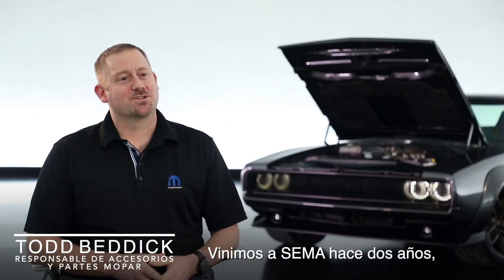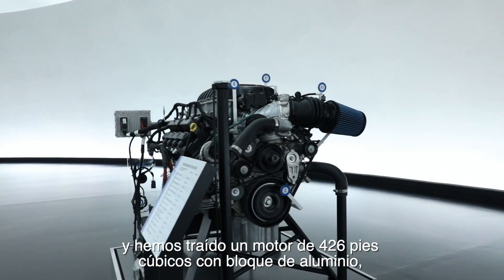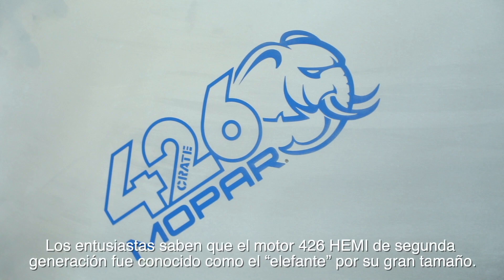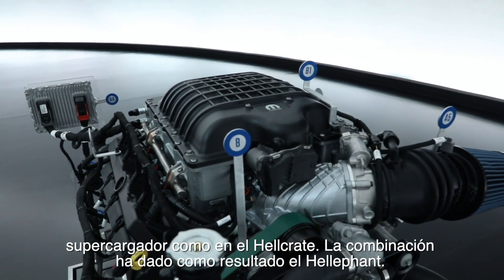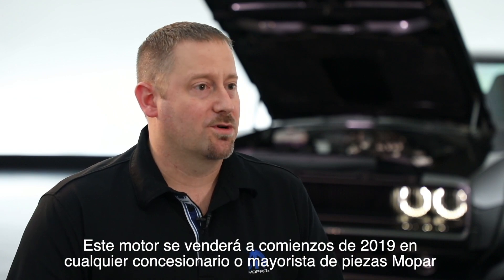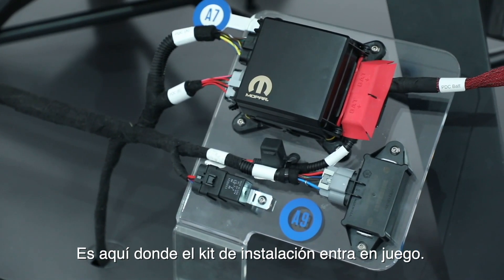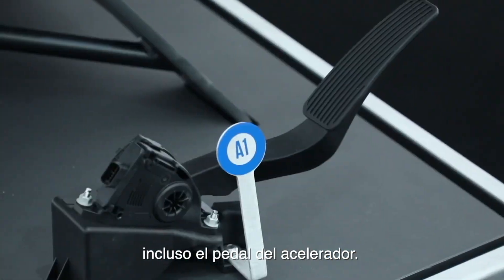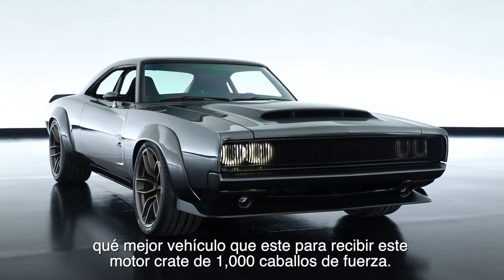Mopar presenta su "Elefante"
Mopar presentó en SEMA, 2018 su nuevo motor HEMI® el “Hellephant” 426 con 1,000 caballos de fuerza y 950 lb.-ft. de torque.

Esbozando una sonrisa ganadora y orgullosa estampa, Steve Beahm, Jefe de Partes y Servicio Mopar, dijo lo siguiente acerca del nuevo motor:

"Nuestros entusiastas anhelan poder y rendimiento, y nuestro nuevo motor y kit HEMI Mate Crate 'Hellephant' brindan una enorme potencia y par en un paquete plug-and-play que es único en la industria",

El motor "Hellephant" alcanza la marca mágica de 1,000 caballos de fuerza a través de un desplazamiento mayor, con 4.0 pulgadas de carrera y especificaciones de diámetro interior de 4.125 pulgadas. Un supercargador mejorado con un rotor de alta eficiencia está montado en el bloque de aluminio, lo que proporciona un gran ahorro de peso. El bloque de aluminio, utilizado en los vehículos de carrera Mopar Dodge Challenger Drag Pak que dominaron la clase de Factory Showdown de la NHRA 2018, se configuró para la calle en estrecha colaboración con Mopar e ingenieros del mundo del automovilismo.

El distintivo logotipo "Hellephant" del motor y del kit proporciona un guiño al pasado y al presente de la marca Mopar. El logotipo y el nombre invocan el legendario motor HEMI 426, introducido por primera vez en 1964 y apodado el motor “elefante” por su potencia y tamaño, así como el kit de motor “Hellcrate” Mopar de 707 caballos de fuerza, revelado el año pasado en el SEMA 2017 Show.

El conjunto completo del motor incluye una bomba de agua, un volante, un cárter de aceite del cárter delantero, un supercargador con cuerpo del acelerador, inyectores de combustible y paquetes de bobinas. El primer ensamble de motor de caja de 1,000 caballos de fuerza ofrecido por un OEM se puede combinar con el kit de motor HEMI de caja de mopar Mopar “Hellephant” 426 sobrealimentado para un plug-and-play relativamente simple por instaladores experimentados. El conjunto y el kit del motor están diseñados para su instalación en vehículos de calle y fuera de carretera anteriores a 1976.

Las características adicionales del “Hellephant” 426 Motor supercargado de caja de Mopar HEMI incluyen cubiertas de válvula importadas de la Red Eye de Hellcat Dodge Challenger SRT y tren de válvulas, válvulas, cerraduras y retenedores extraídos del Dodge Challenger SRT Demon. El motor incluye una leva especial de gran elevación, así como pistones forjados a medida.

Al igual que con el motor “Hellcrate”, Mopar también ofrecerá un kit esencial de Accionamiento de accesorios de extremo delantero (FEAD), que incluye un alternador, una bomba de dirección asistida, correas, poleas y más, y se encuentra entre los componentes adicionales de accesorios de accesorios del motor disponibles para ayudar en la instalación del "Hellephant".

El kit se envía en un embalaje único, con el logotipo "Hellephant" e incluye hojas de información en profundidad con consejos y requisitos de instalación útiles.

El “Hellephant” 426 El conjunto y el kit del motor HEMI del cajón Mopar sobrealimentado estarán disponibles en el primer trimestre de 2019. Para obtener más información, visite